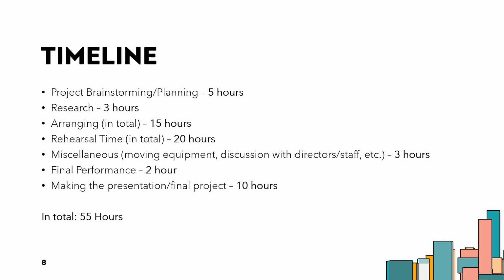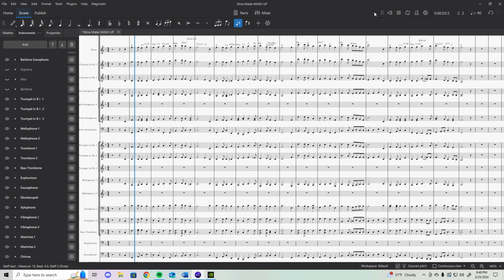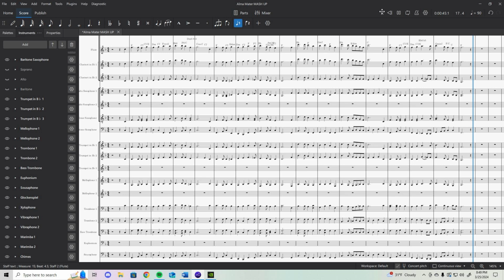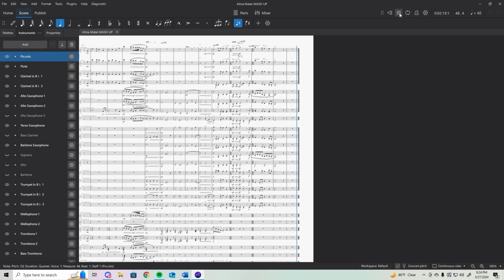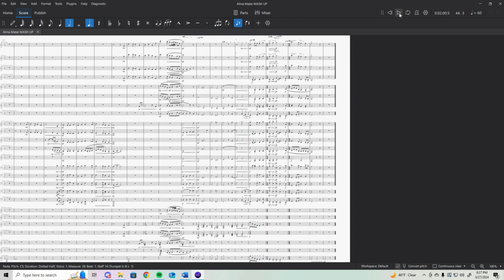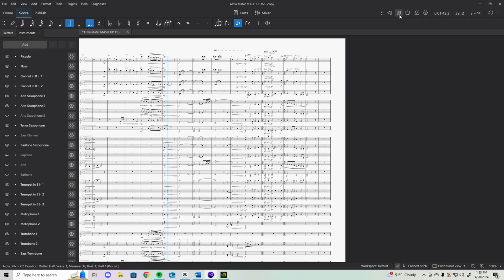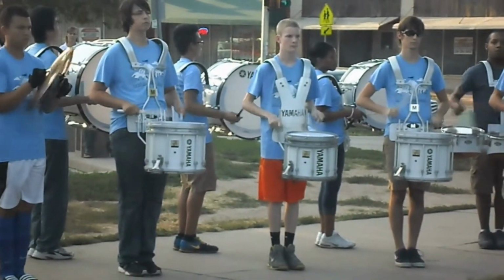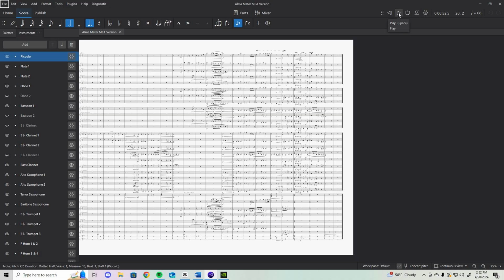Contemporary Music Maker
My finished product of the Contemporary Music Maker Project for IB Music HL. Don't ask me what I got because it's probably not going to be good.